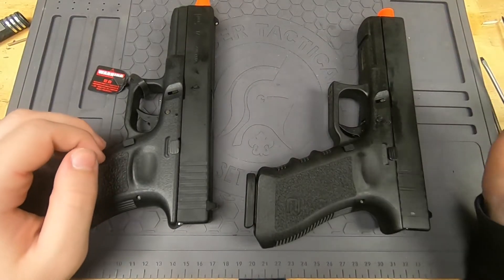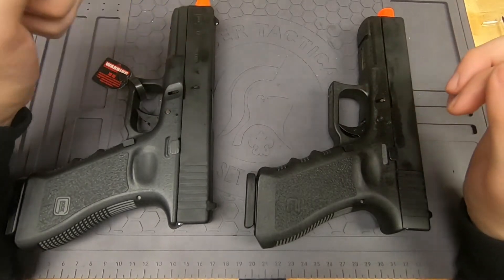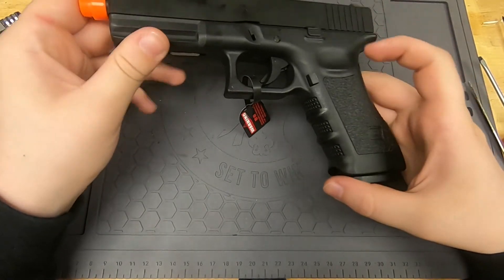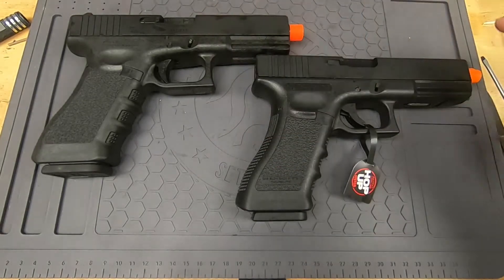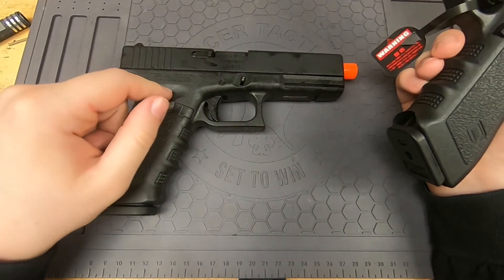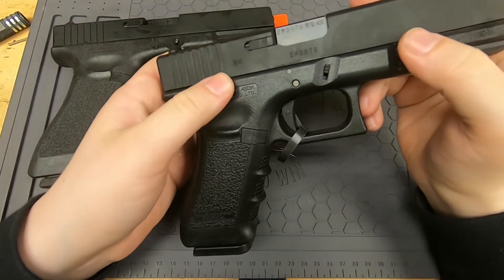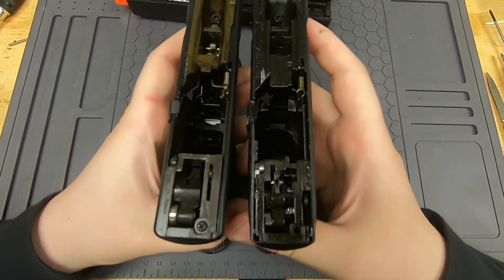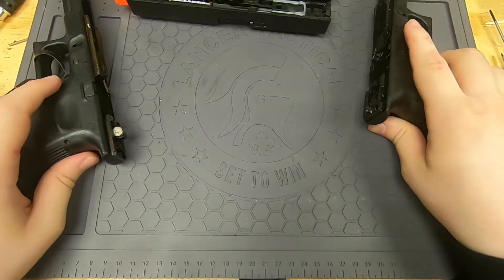R006🔫 Tokyo Marui vs Elite Force/Umarex/VFC Glock 17 | Airsoft Toy Comparison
Airsoft toy tech guide
Video Code: R006

In this video, I compare some of the differences and similarities between the tokyo marui g17 and the elite force umarex vfc glock 17. These are both very recommendable airsoft toys for both gaming and training purposes.